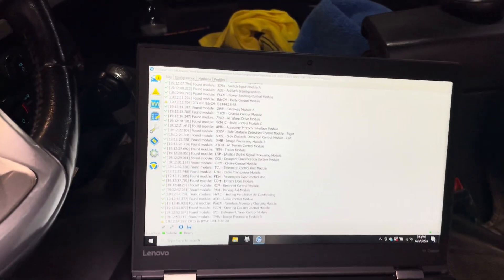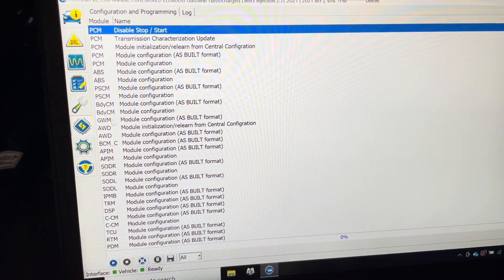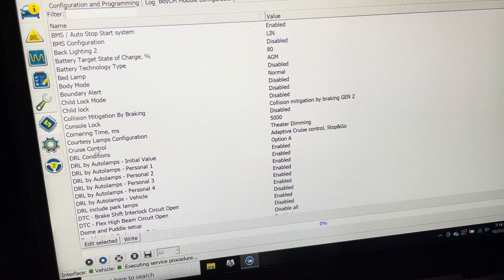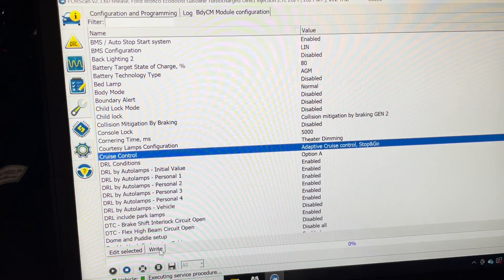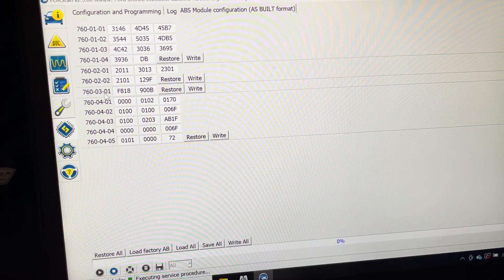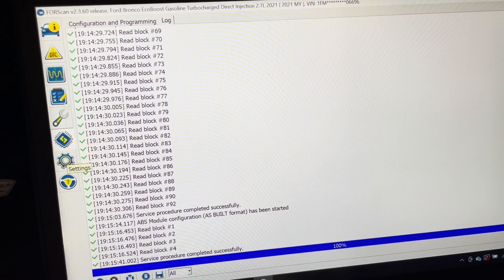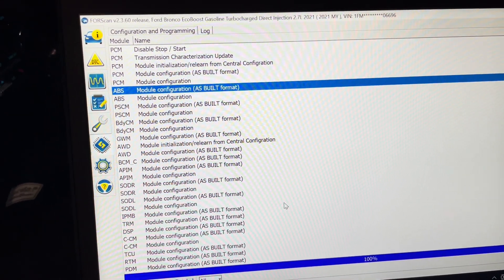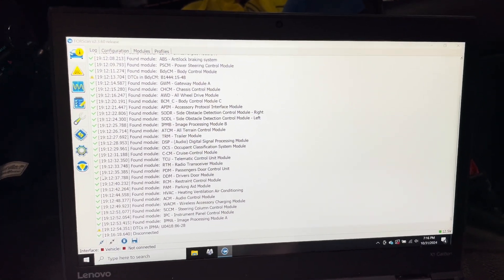Forscan your 2.7 (not the 2.3) LUX broncos adaptive cruise control to work in stop and go traffic!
This is a step-by-step on how to use forscan to make your adaptive cruise control work in stop and go traffic. It will bring your bronco to a stop and it will go again with traffic starts going again. No more kicking off your cruise control at 9 mph!